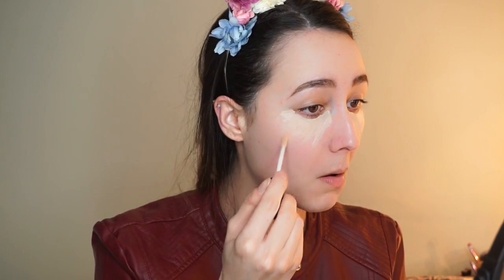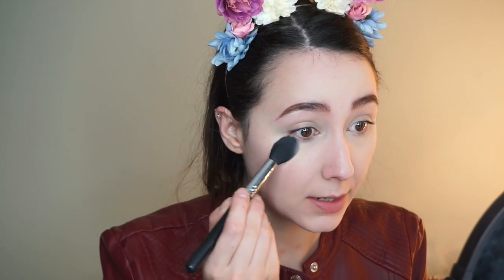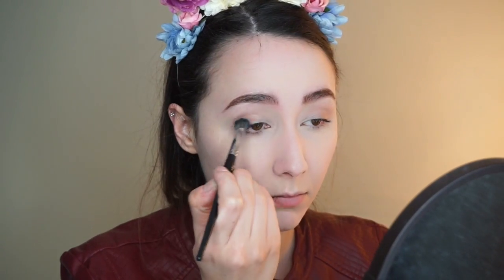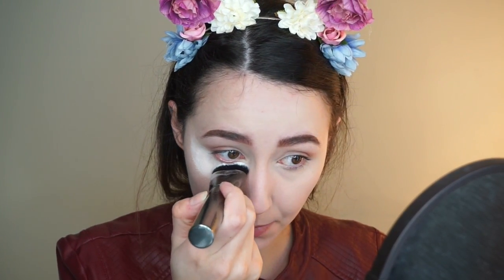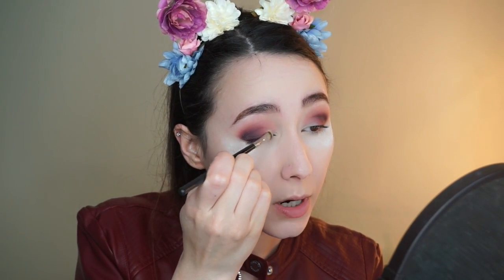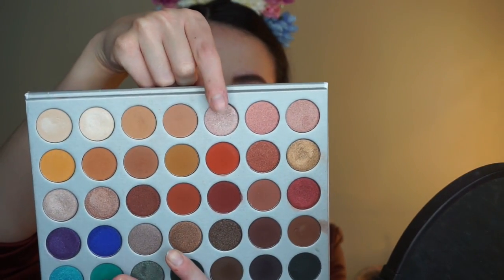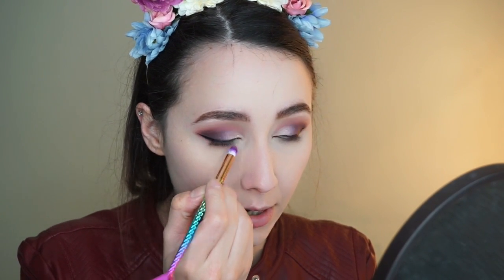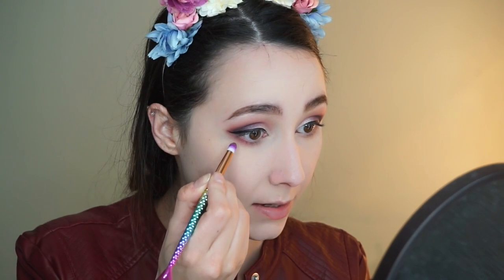Valentine's Day Makeup Tutorial | Purple Smokey Eye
Other sites you can follow me on to see my looks and such:

Products mentioned:
Morphe Brushes
ColourPop Wake Up Call and Going Steady Shadows
Makeup Geek Shadow Cherry Cola
Becca Moonstone Highlight
Japonesque Blush 02 and Tarte Amazonian Clay Blush Paaarty
ABH MoonChild Glow Kit Pink Heart
Jeffree Star & Manny MUA Liquid Lipstick I'm Shook
Colour Pop Lippie Stix Brink and Tootsie